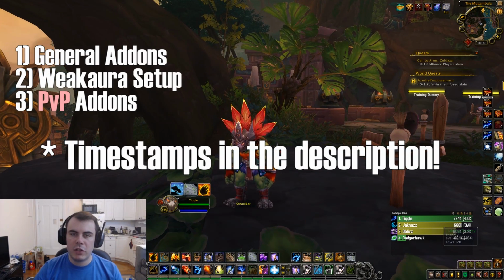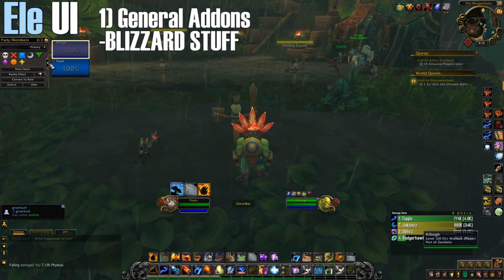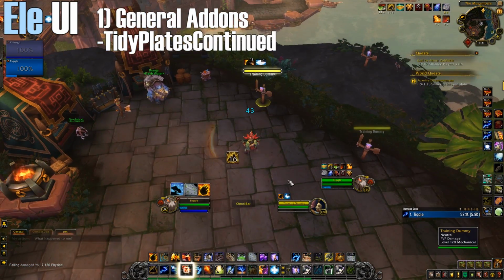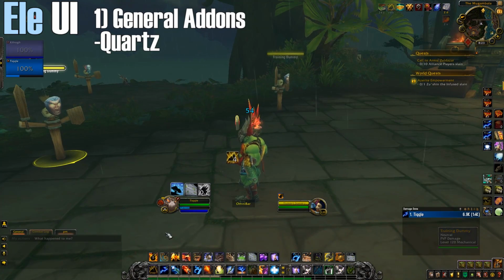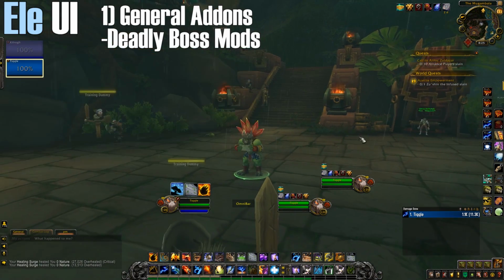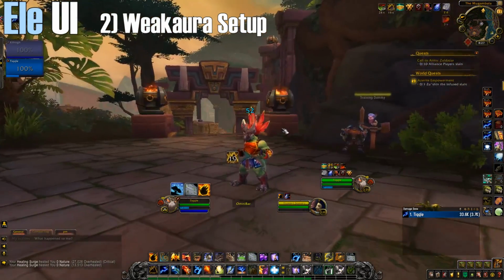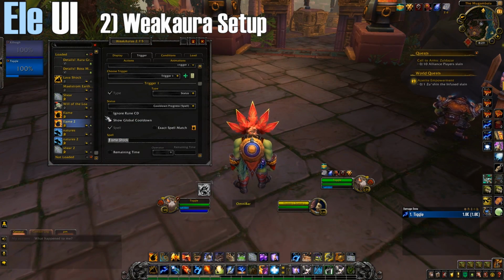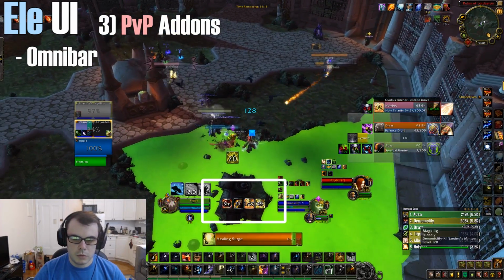💎8.0.1 Elemental Shaman UI Guide - PvE PvP User Interface [BFA WoW]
User Interface setup for my Elemental Shaman (UI). I walk through all my World of Warcraft addons I've used since the start of Battle for Azeroth. LET ME KNOW BELOW IF THERE's ANY AWESOME ADDONS I should try! ... like 'sexymap' ;). Comment with any questions!

💎General Addons 0:29

💎Weakauras 7:22

💎PvP Addons 9:32

📧 Mailing info:
Tiqqle
178 Columbus Avenue 237017

🎁 Thank you all for your support and involvement! If you want to send me something and don't know what I put together a quick wishlist!